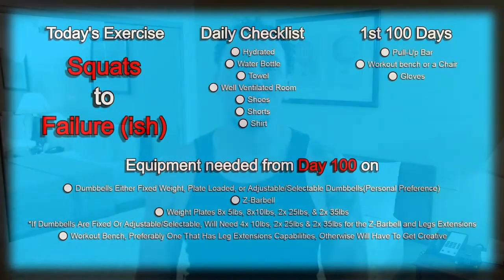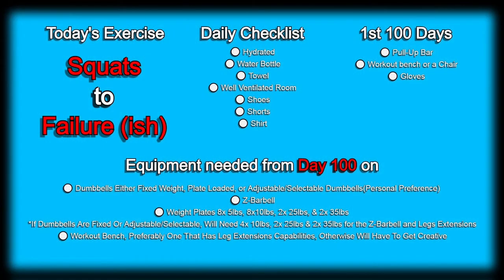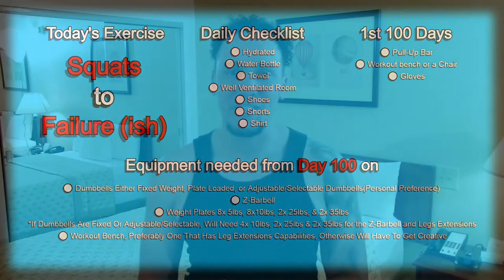Day 102 (Hotel workout) | 300 Days Fitness Challenge